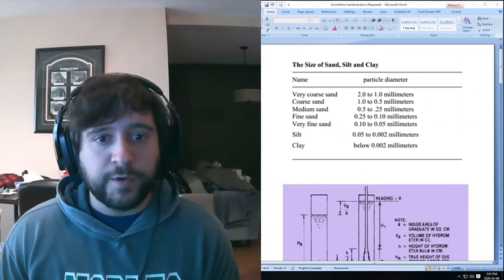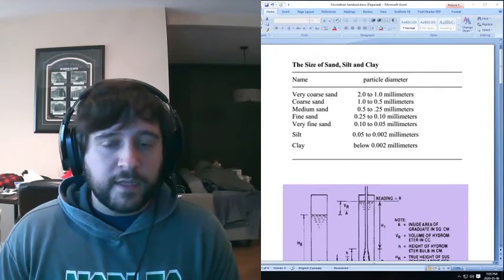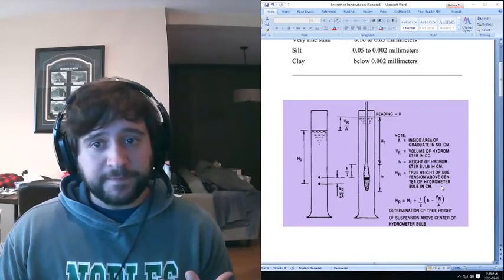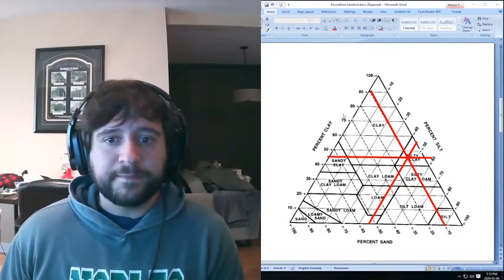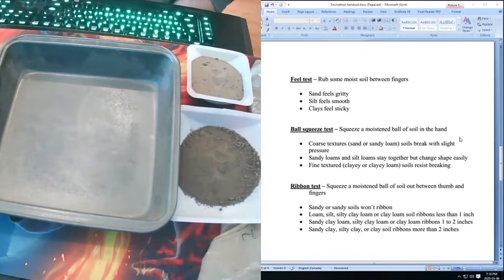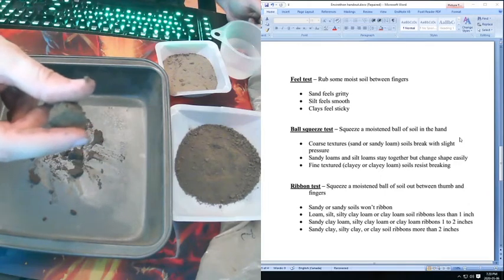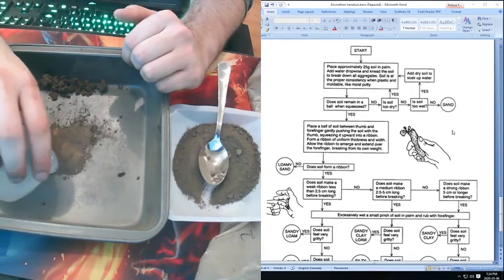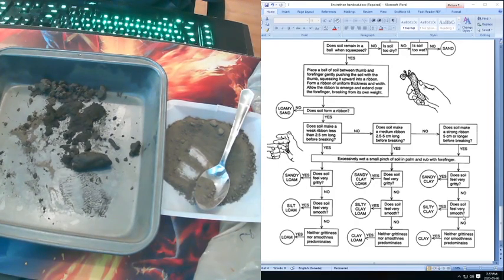Ontario Envirothon Virtual Lab: Soil Textures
Join us for a down-to-earth look at how soils can be classified. Get your hands dirty with a hands-on demo of how to classify soils with readily available materials. You will need:

1. Dried soil either from a potted plant or lawn. This soil should be as dry as possible before use.
2. A mixing bowl/container
3. A cup of water
4. A spoon

About Forests Ontario
Forests Ontario is dedicated to making Ontario’s forests greener. Our ambitious tree planting initiatives, extensive education programs and decades of community outreach have resulted in millions of trees being planted each year. Through our extensive partnerships and our diverse planting programs, we are working each day to increase forest cover, restore forests impacted by natural occurrences and improve forest conditions in Ontario and across Canada.

About Envirothon
The Ontario Envirothon isn’t just an educational program—it’s a team-based competition for high school students who love the outdoors. Think of it as an incubator for the environmental leaders of tomorrow, designed to prepare students for future green careers. Since 1994, thousands of students, teachers and volunteers have participated in our annual Envirothon competitions, putting knowledge they’ve learned in the field to the test. Interactive workshops give students hands-on experience with forests, soils, wildlife, and aquatic ecosystems, while team-based activities are designed to develop critical thinking, problem solving, teamwork, leadership and communication skills.
Find out how you can support programs like Ontario Envirothon today.

About Fleming College
Fleming College respectfully acknowledges that we are situated on Michi Saagiig Anishinaabeg lands and territory. Located in the heart of Central Ontario, Fleming College has campus locations in Peterborough, Lindsay, Cobourg and Haliburton. Named for famous Canadian inventor and engineer Sir Sandford Fleming, the college features more than 100 full-time programs in Arts and Heritage, Business, Environmental and Natural Resource Sciences, General Arts and Sciences, Health and Wellness, Justice and Community Development, Skilled Trades and Technology, and Continuing Education. Fleming College has more than 6,800 full-time and 10,000 part-time students, and 75,000 alumni.